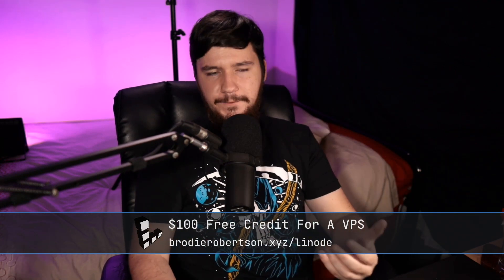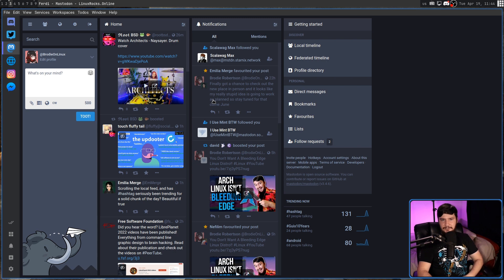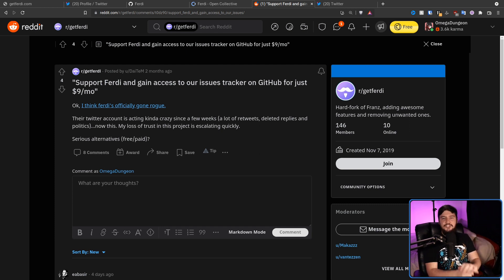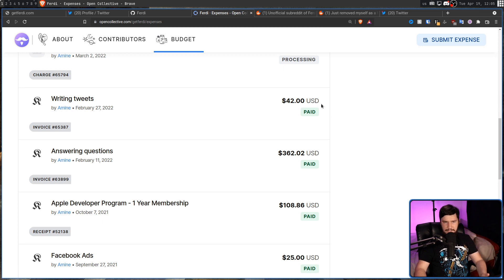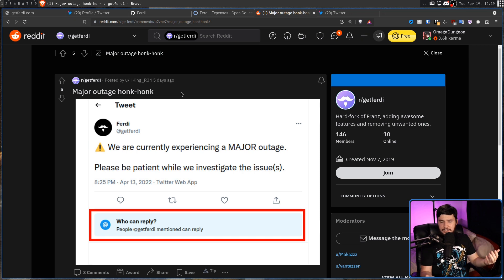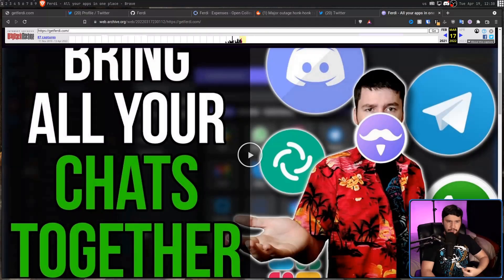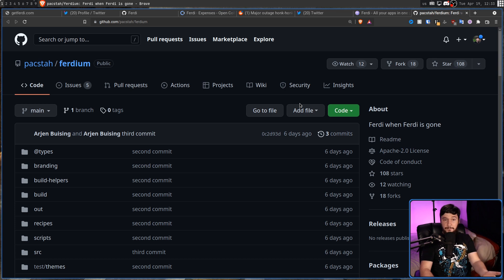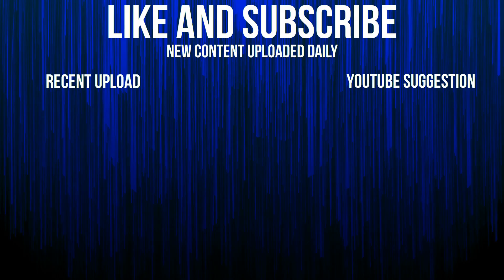My Favourite Open Source Project Just Vanished?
I've been a big fan of ferdi for a very long time it's a great open source project but out of seemingly nowhere the project, the twitter, website, github and everything else completely vanished along with the open collective being archived.

Credits
🎨 Channel Art:
All my art has was created by Supercozman